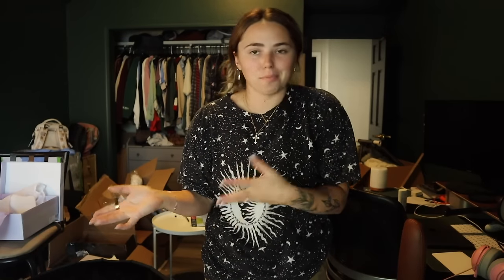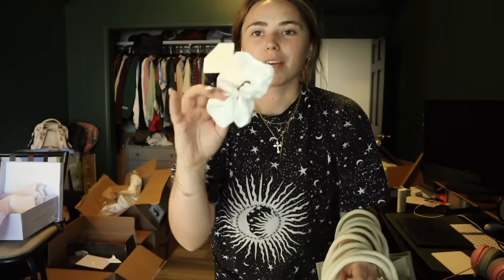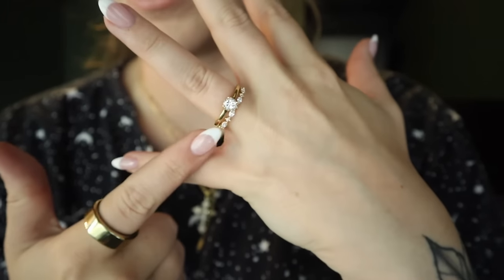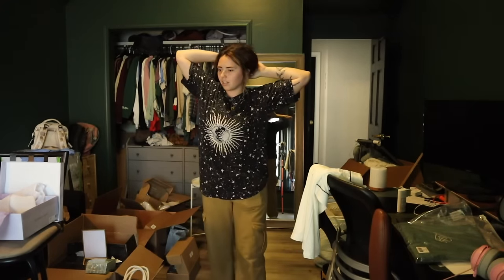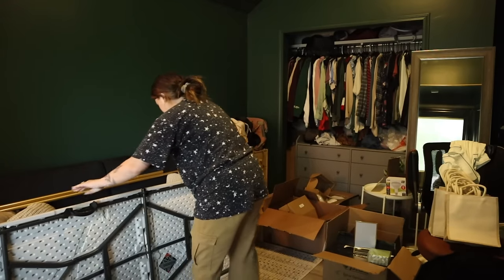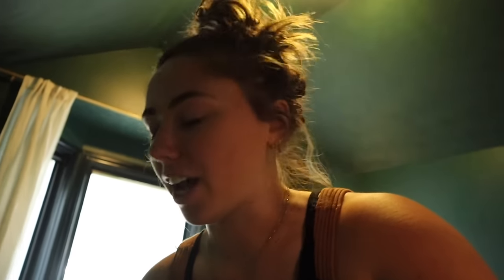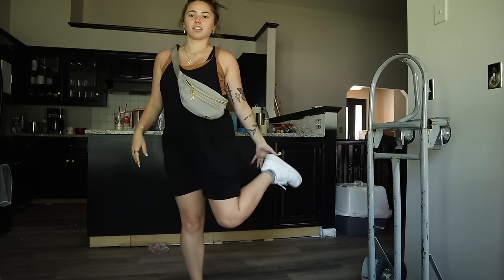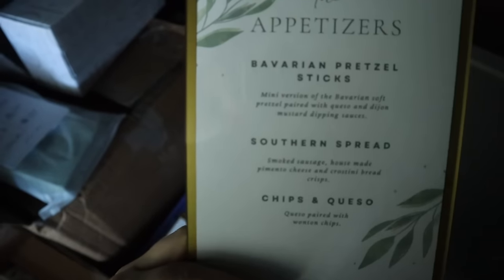Prepping For My Wedding (decor, gifts, outfits, etc...)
Today I prepped for my wedding that is 1 week from this video and hardly anything was planned!! I also talked about my thoughts pre-wedding (: